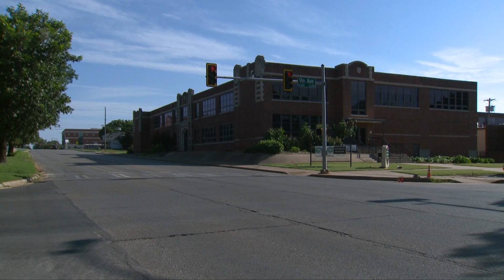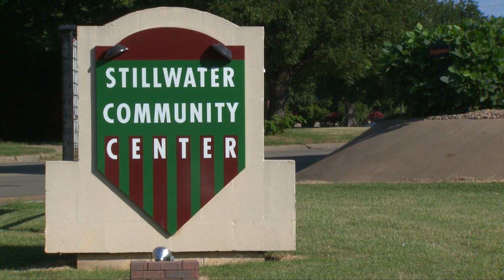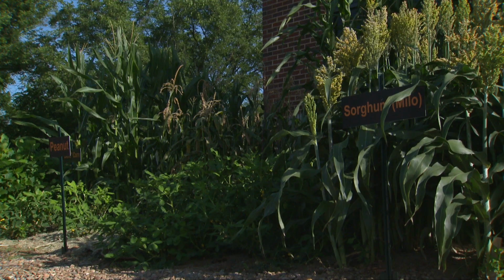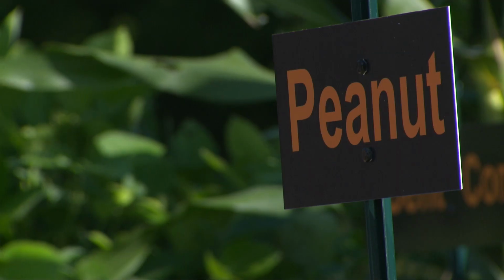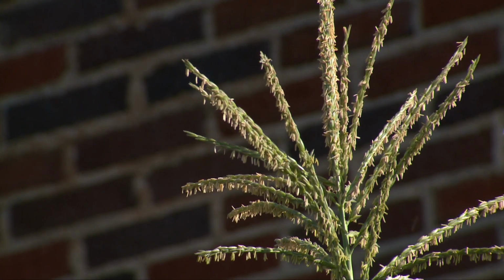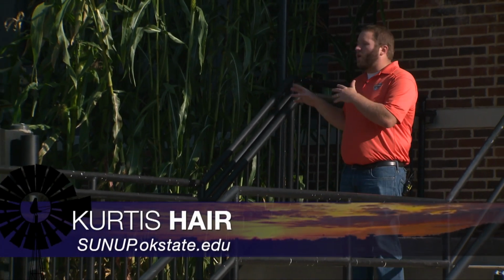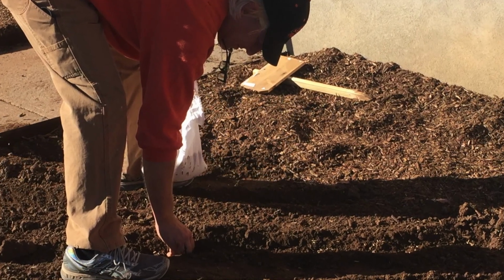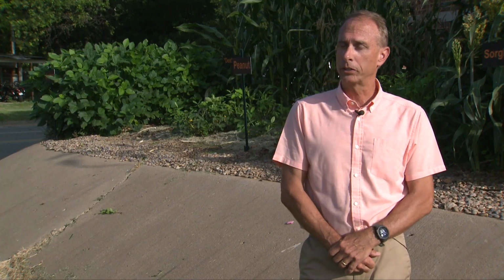Educating the Community on Crops (8/10/19)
We see how a community is teaming up with OSU Extension to show how their food is grown.